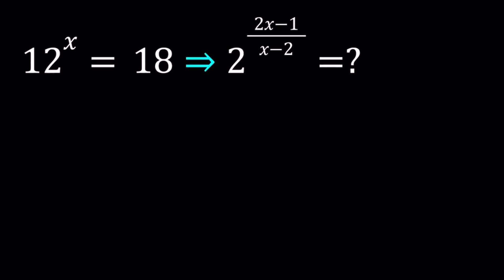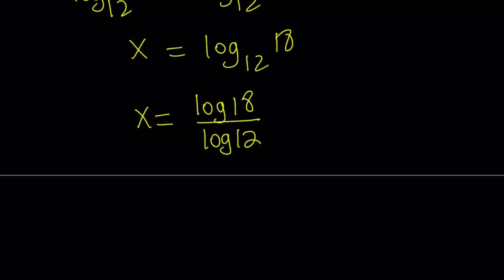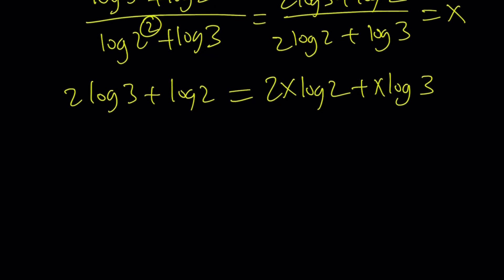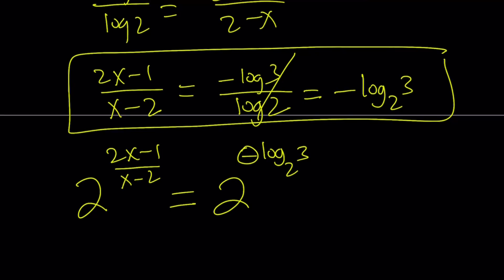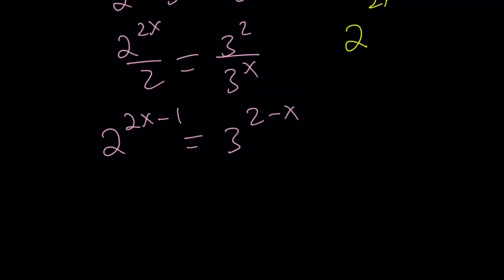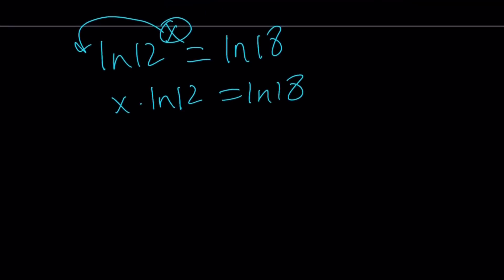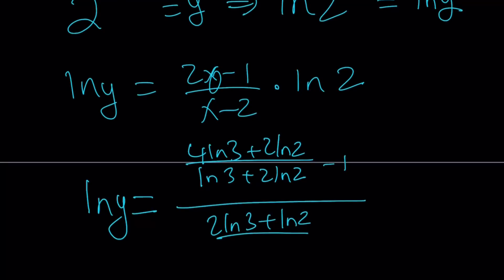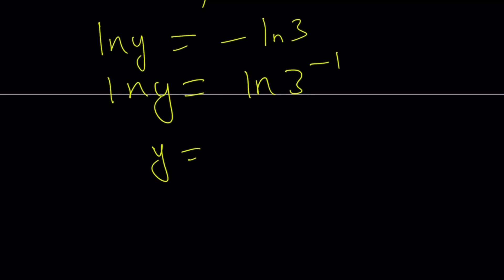Evaluating an Exponential Expression in Three Ways